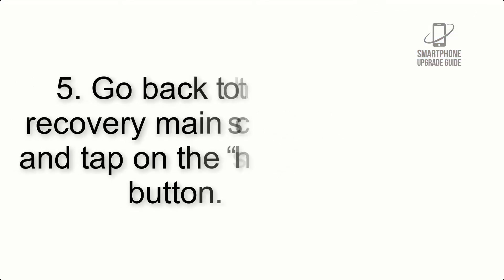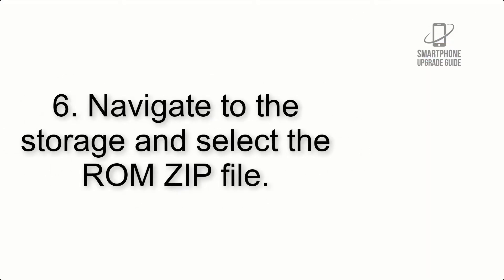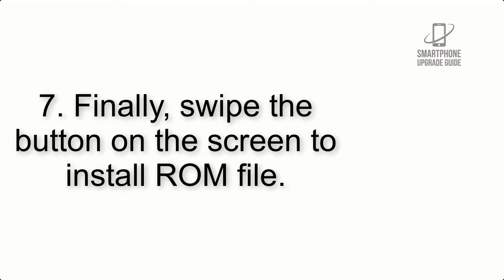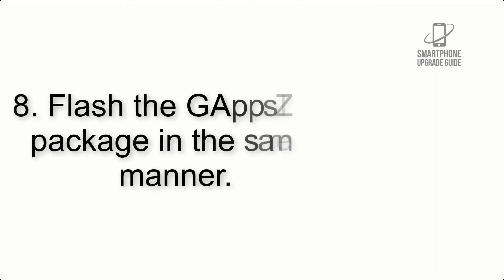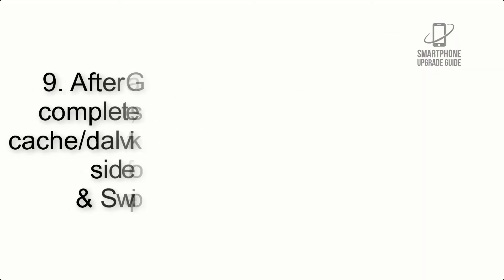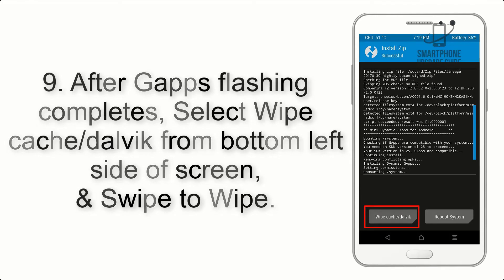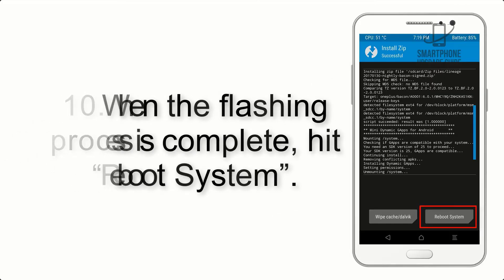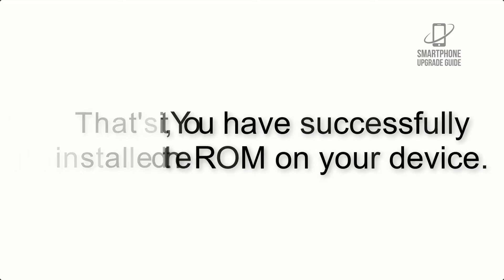Install Android 10 on OnePlus X (LineageOS 17.1) - How to Guide!